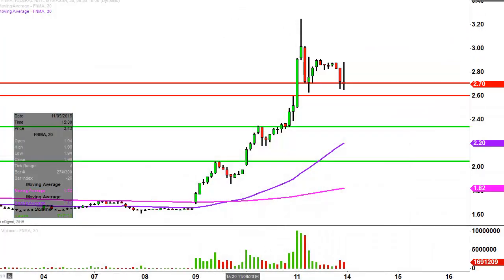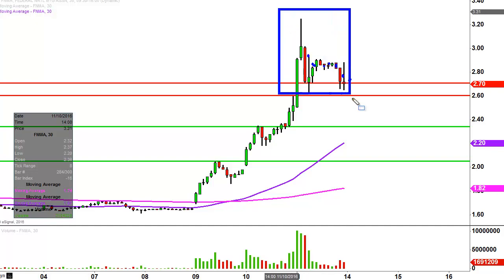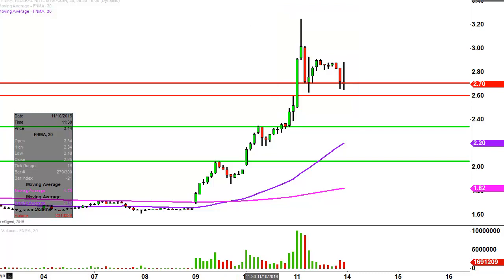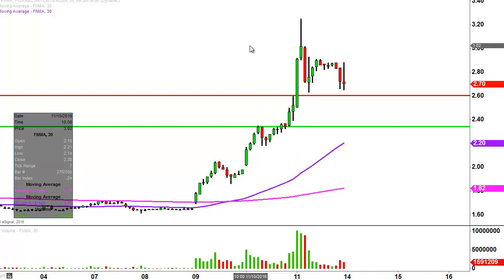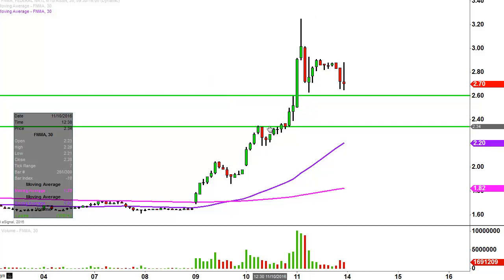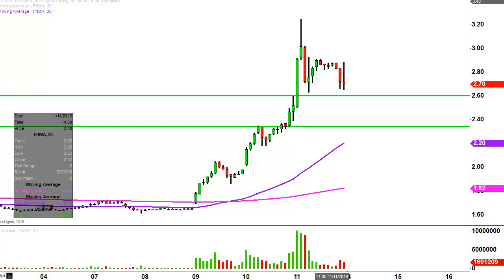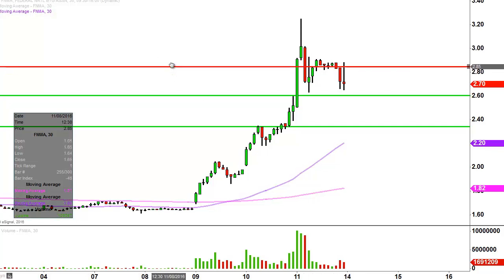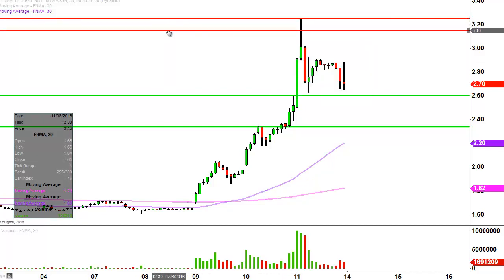Fannie Mae - FNMA Stock Chart Technical Analysis for 11-11-16